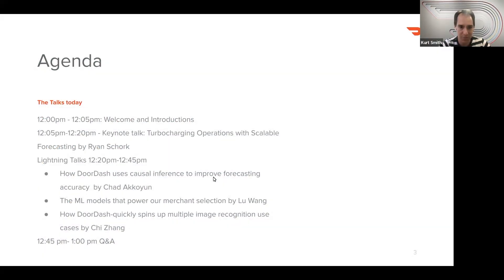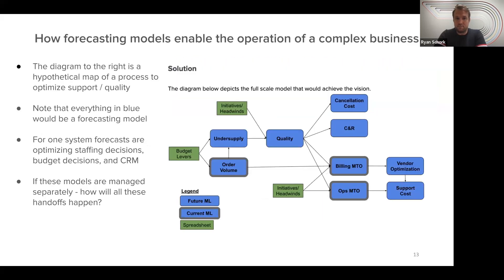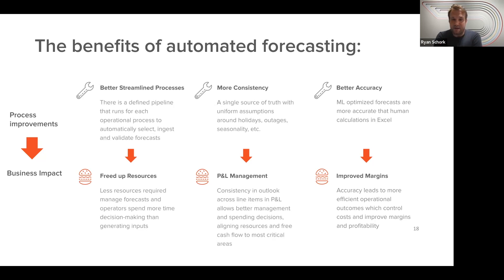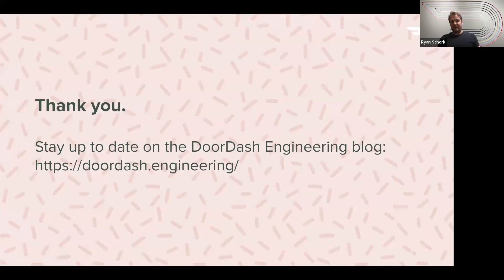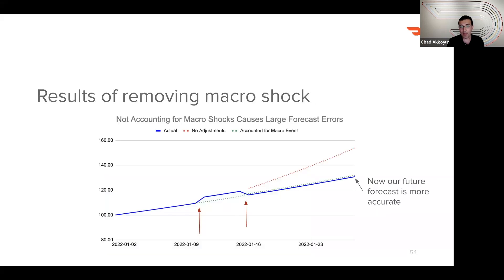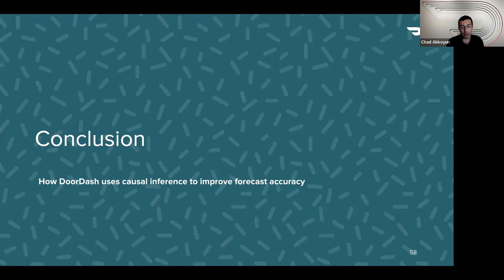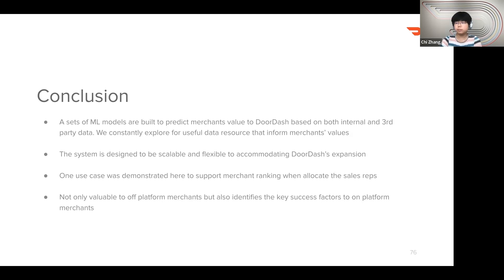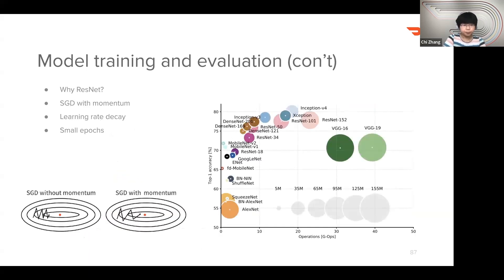DoorDash Technical Meetup Event: Exploring ML use cases that power DoorDash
This event is an opportunity to look under the hood and learn more about the models that power DoorDash's platform and up level our business. In this event we will be discussing our forecasting engine and techniques, new capabilities like image recognition and how we enabled quality merchant selection using machine learning.

Agenda:
00:00:00  Welcome and Introductions

00:04:54 - Keynote talk: Turbocharging Operations with Scalable Forecasting by Ryan Schork

Lightning Talks:

00:23:45 How DoorDash uses causal inference to improve forecasting accuracy by Chad Akkoyun
00:33:33 The ML models that power our merchant selection by Lu Wang
00:43:38 How DoorDash-quickly spins up multiple image recognition use cases by Chi Zhang
00:53:31 Q&A